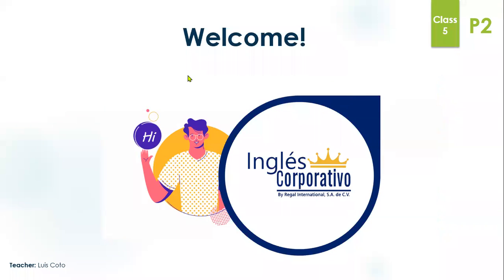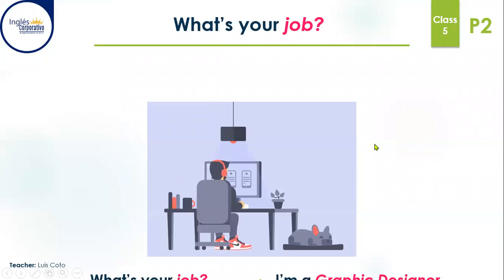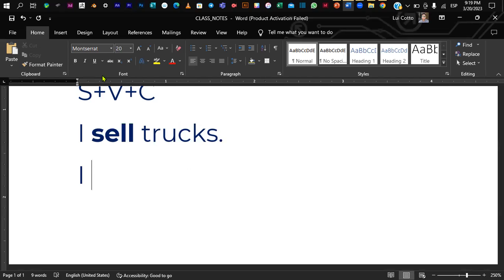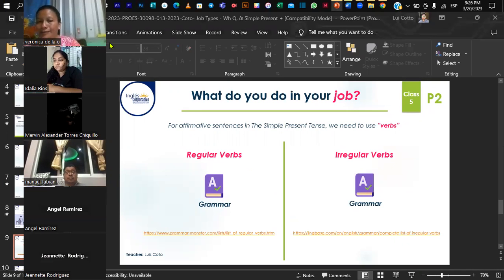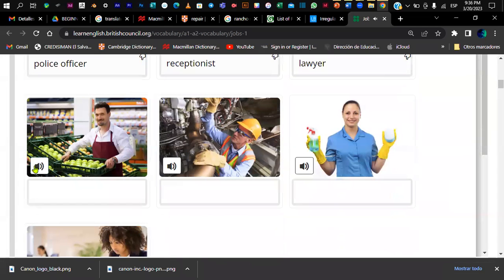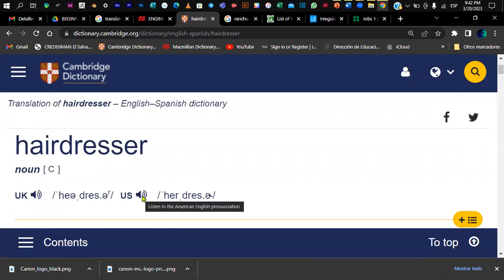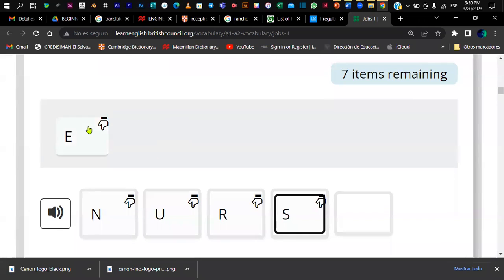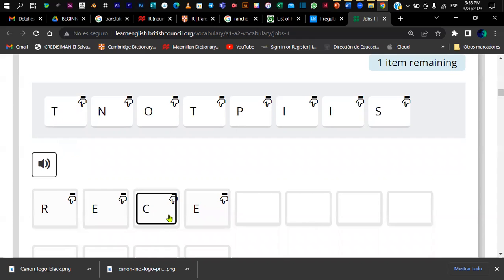Sesión 5-20-03-2023-P2-01-9-10-PM-03-23-Coto- Job Types - Wh Q. & Simple Present +.